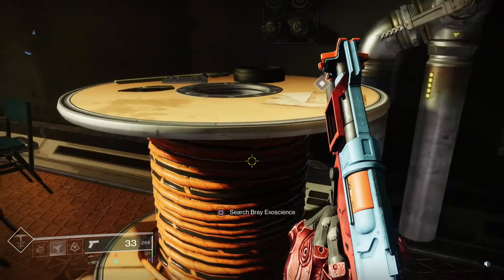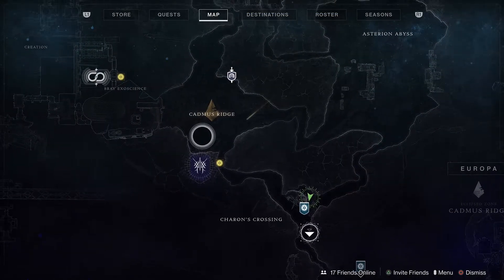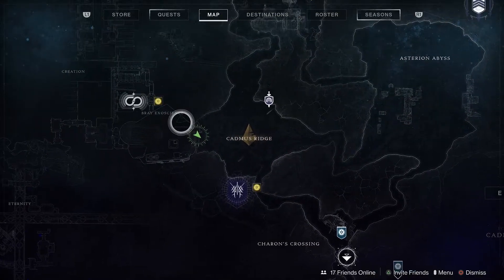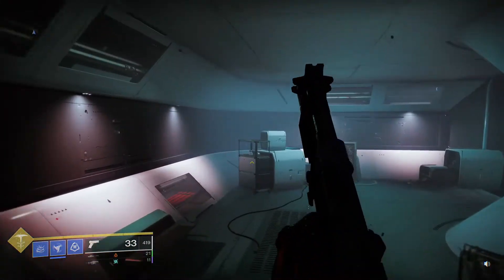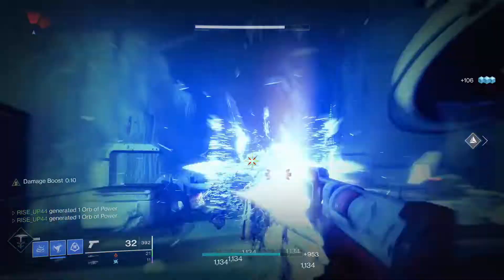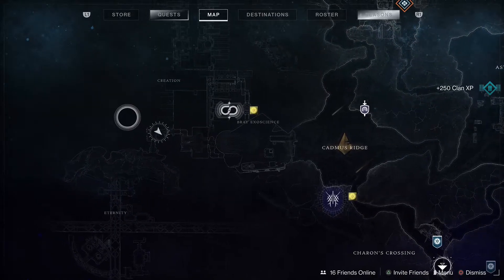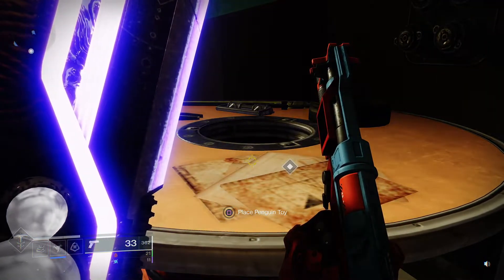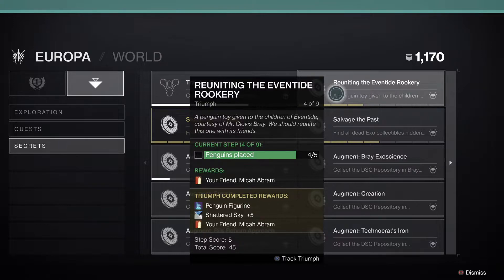PENGUIN SOUVENIR #4. WEEK 4. Destiny 2 BEYOND LIGHT, EUROPA Collectibles & Secret Triumphs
🔹 MORE IMPORTANT NG INFO:
• A Quick Note to Subscribers; Please Click the 🔔 Bell Icon under the Video Player to turn channel Notifications ON so that you don't ever miss New Videos, Giveaways, & More...

    - 3dRudder is an amazing PlayStation VR & PC VR Peripheral/Accessory. Using my Link helps me to be able to continue creating better content & do more Giveaways.
• VSDC: Video Soft Dev, is a Free Video Editing Software that allows you to create videos of all types. It supports the most popular video/audio formats and codecs, including DVD, HD, and GoPro videos. to Learn More and to Download the Free Video Editor, Video & Audio Converters, and the Audio CD Grabber. You can also upgrade to the VSDC Pro Version that has some very cool benefits.